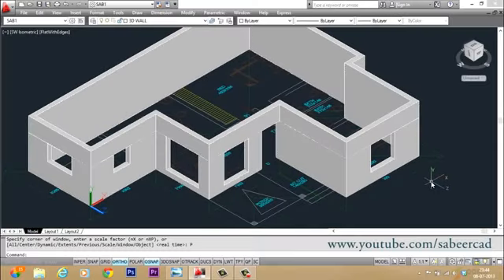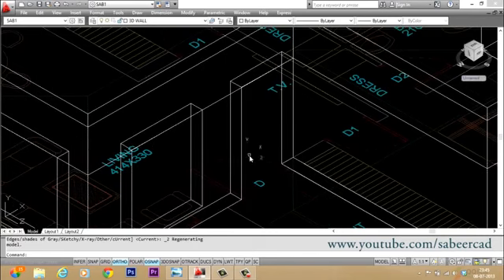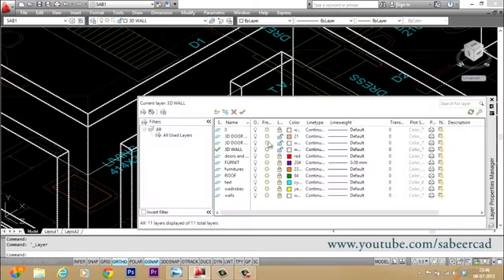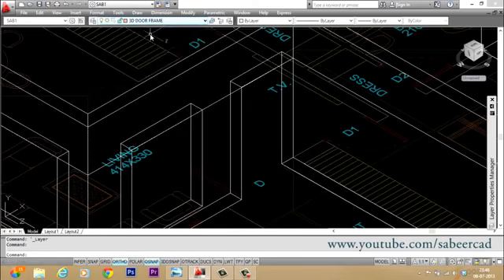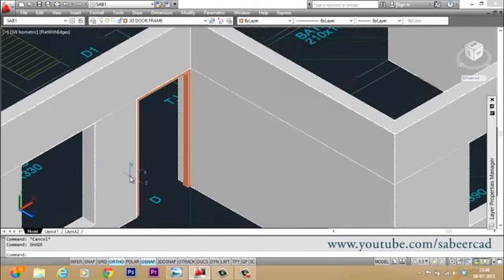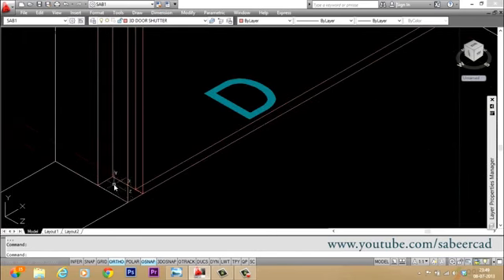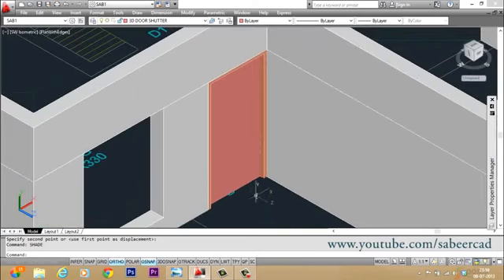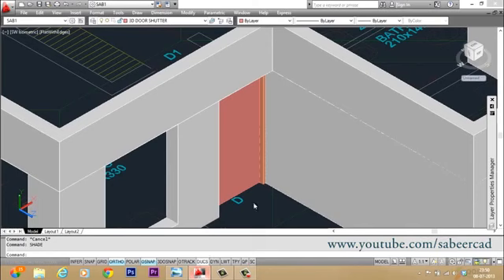muhammad yaqoob tahseen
3d doors making...